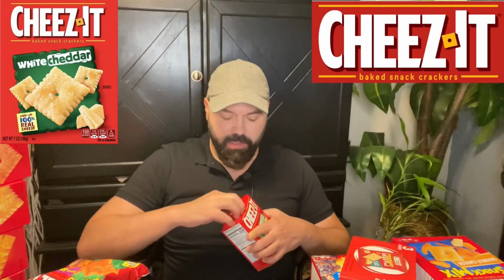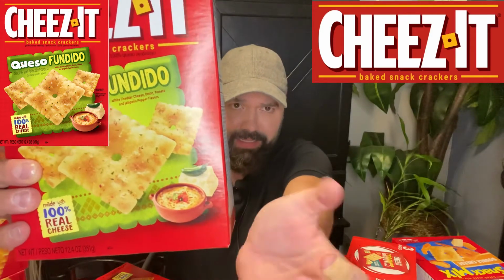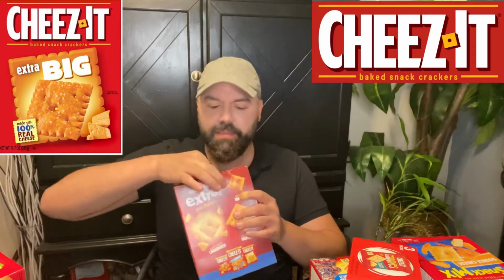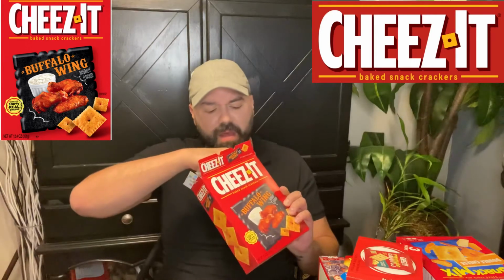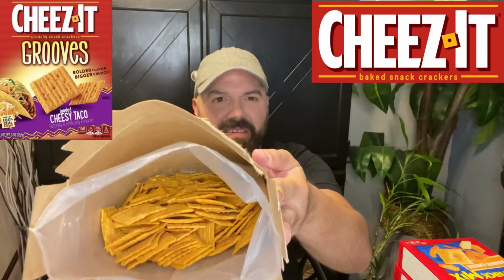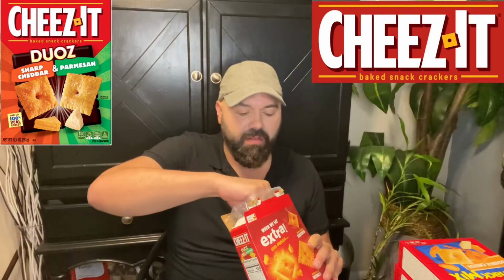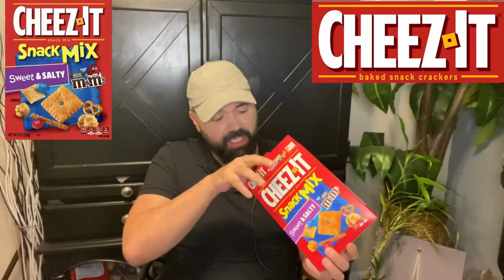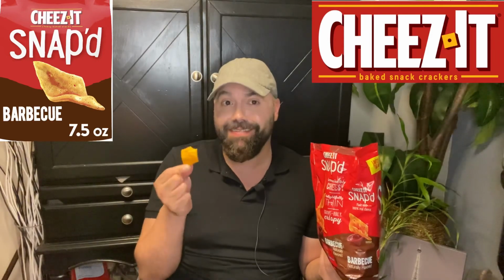28 Different Cheez-It? Ultimate Cheez-It Taste Test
Tasting 28 different kind of Cheez-It products